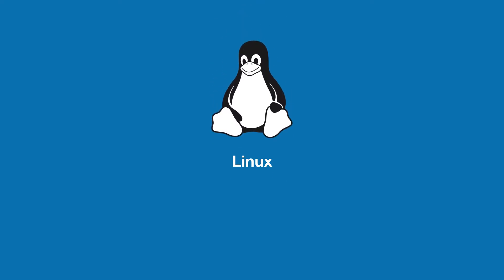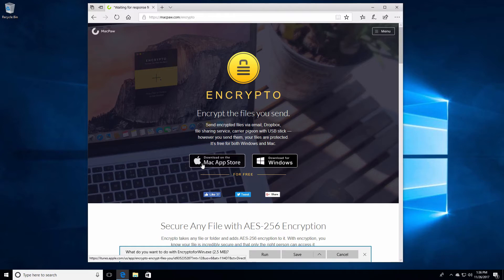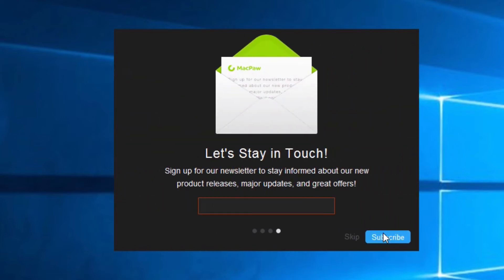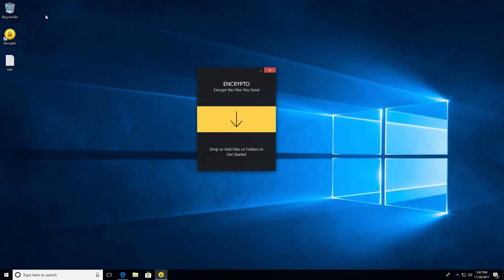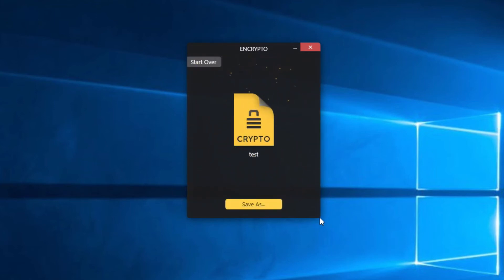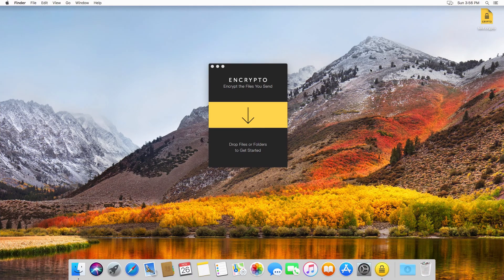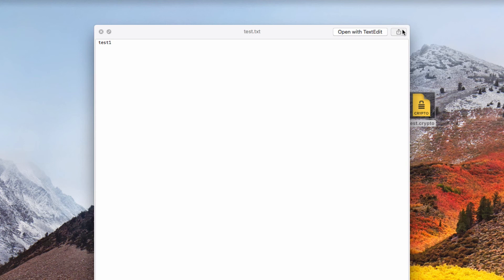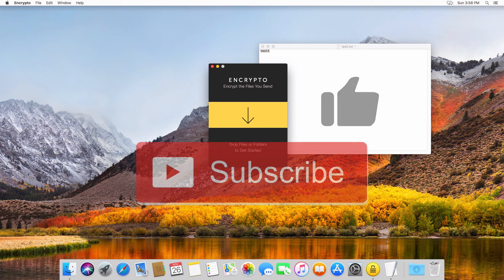Quick & Easy Encryption - Encrypto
Encrypto is an easy to use Encryption application for Windows and Mac.  Secure your files and folders easily.